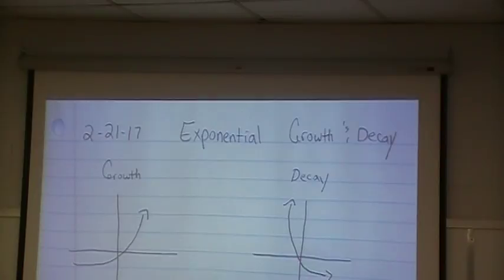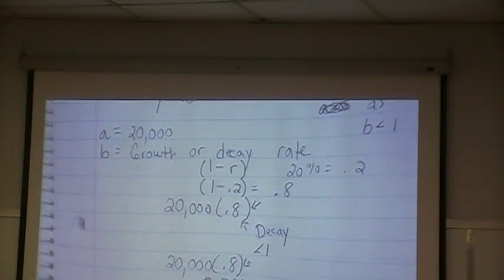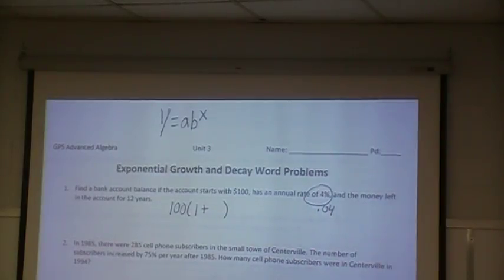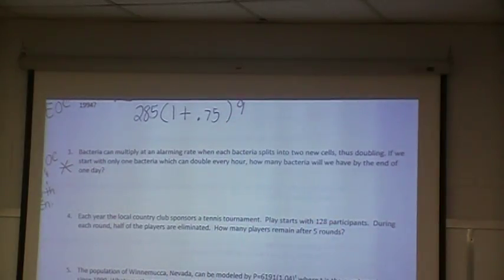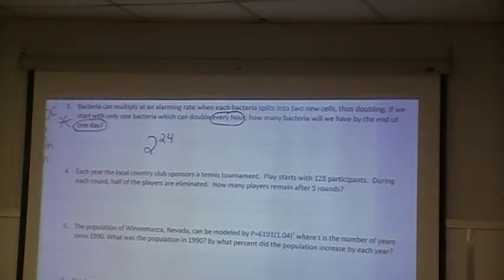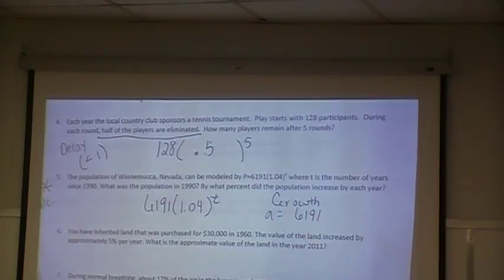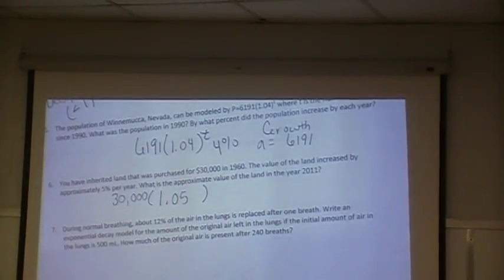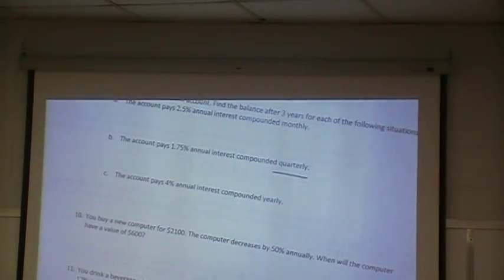exponential growth and decay